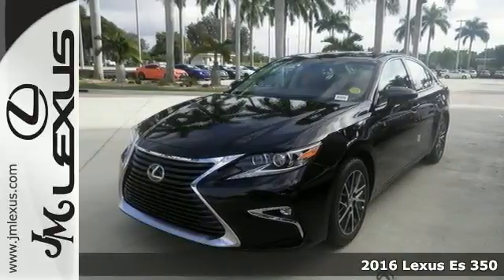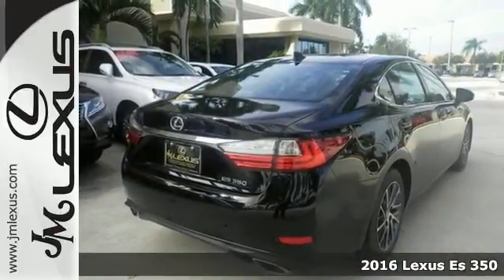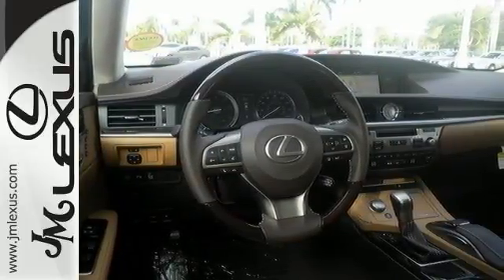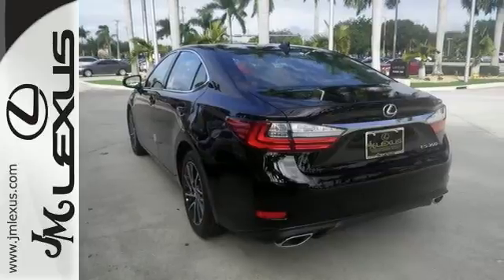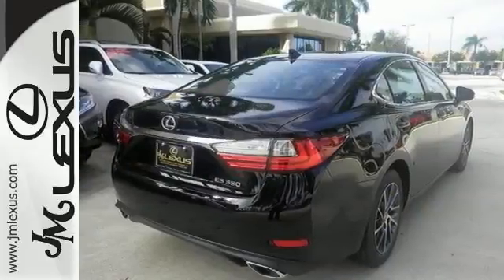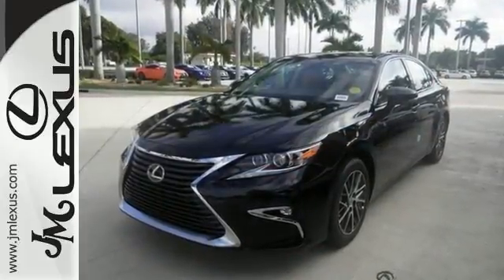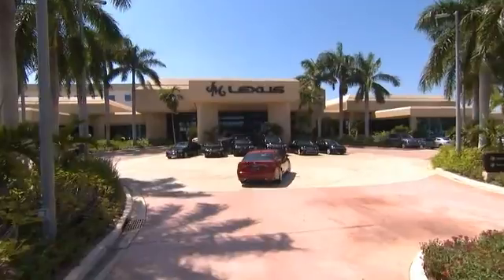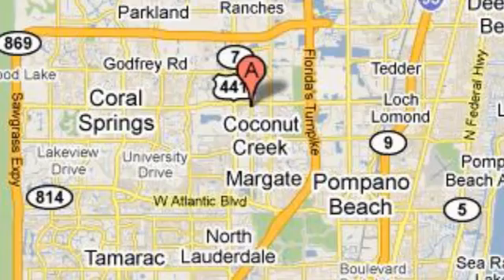New 2016 Lexus Es 350 Margate FL Ft-Lauderdale, FL #602287 - SOLD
Year: 2016
Make: Lexus
Model: Es 350
Trim: 4DR SDN
Color: Obsidian
Interior: Flxn Wd Embss Lthr
Stock #: 602287
VIN: 58ABK1GGXGU002406
You are currently viewing a new 2016 Lexus Es 350 with JM Lexus the #1 Volume Lexus Dealer since 1992! Thank you for your interest. We look forward to working with you. Stock #: 602287 Exterior: Obsidian Interior: Flxn Wd Embss Lthr Trim: 4DR SDN JM Lexus 5350 West Sample Rd Margate FL 33073

Address:
5350 W Sample Rd